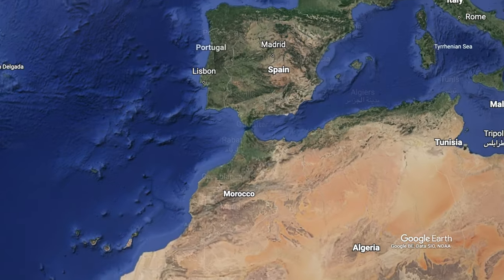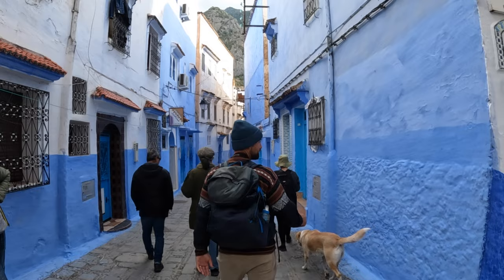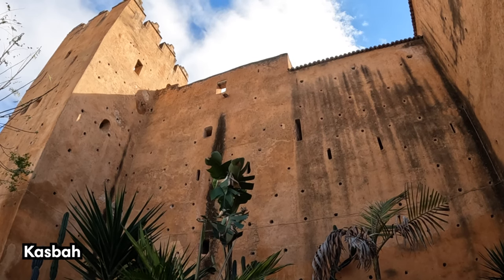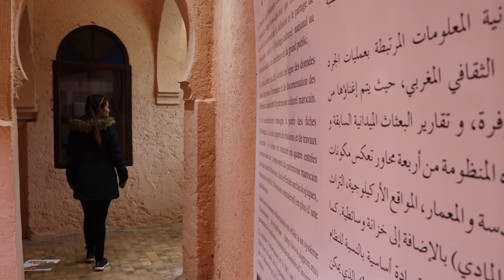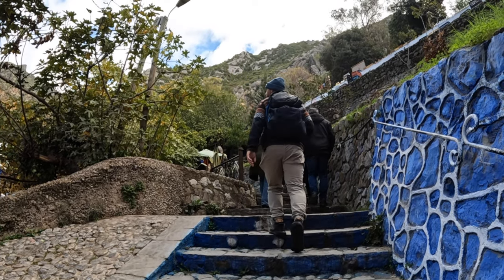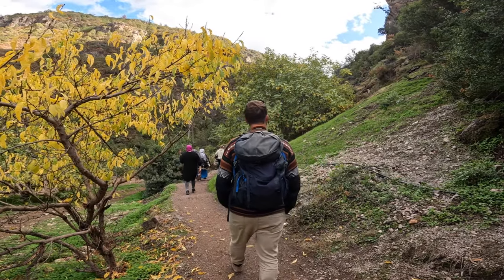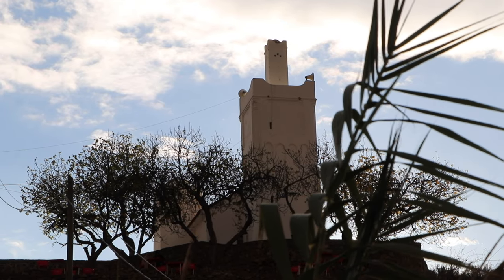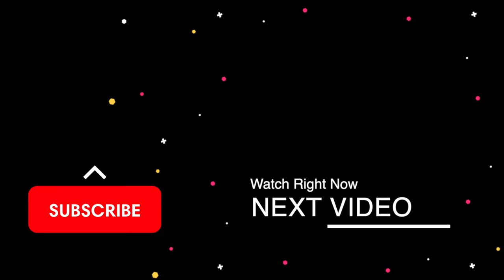CHEFCHAOUEN, MOROCCO (2023) | BEST Things To Do In & Around The Blue City Of Chefchaouen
Chefchaouen is a small town set amidst the Rif Mountains in the northwest of Morocco. It’s also known as the Blue City because of its stunning blue buildings in the old town. And while it is still a relative mystery as to why the houses are painted blue, this charming town has a rich and interesting history waiting to be heard. We recommend staying a day or two enjoying all the best things to do in Chefchaouen, and three days or more if you want to venture to the surrounding Rif Mountains.

6. Marvel at the blue houses

The number one reason to visit Chefchaouen is for its beautiful streets, filled with houses painted in different shades of blue. In fact, Chefchaouen has become a major tourist attraction in the last decade because of blue pictures circulating on social media.

5. Guided tour of the Old Town

While Chefchaouen may seem like a recent phenomenon on social media, the city has an intriguing history that dates back to the 15th Century. The best way to learn about it is by joining a guided tour of the Old Town. The tours take you to the most important sights, such as the main square, the Grand Mosque, and the outside of the Kasbah.

4. Visit the Kasbah Museum

In the bustling main square sits the red-walled Kasbah, a 15th-century fortress and dungeon. Inside the walls you can find Andalusian Gardens as well as a museum that features a collection of artifacts from the Chefchaouen region. It’s a peaceful escape from the city and another great opportunity to learn a bit more about the history of this area.

3. Stroll around Ras El Ma

The most peaceful and fascinating area of Chefchaouen is Ras El Ma. Here, the fresh mountain water trickles into the town. It’s the main water resource for the population and used to be a popular hangout spot for locals. Women traditionally gathered along the banks of the river to socialize as they washed clothes and blankets.

2. Go hiking in the Rif Mountains

As a mountain town, Chefchaouen is surrounded by beautiful nature. The Rif Mountains might be lesser known than the Atlas Mountains, but are equally beautiful. Lush forests and impressive peaks rise above the Mediterranean and provide great hiking routes. Right outside Chefchaouen you can find Talassemtane National Park, with different trails such as the Akchour Waterfalls and God’s Bridge.

1. Watch the sunset from the Spanish Mosque

Finally, we recommend ending your visit in Chefchaouen with a magical sunset over the city and mountains. There are many viewpoints around the city, but the Spanish Mosque might be the most popular and beautiful one. It’s an easy 20 to 30 minute hike to the top, and there is a clear path that leaves from Ras El Ma to the hilltop.

🎥 VIDEO CHAPTERS:
0:00 Intro
1:08 The Blue Houses
1:53 Chefchaouen Old Town
2:55 Kasbah Museum
3:56 Ras El Ma
4:45 Rif Mountains
5:52 Spanish Mosque